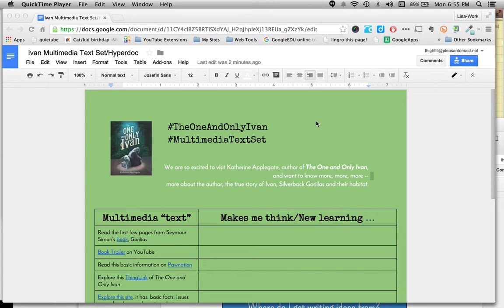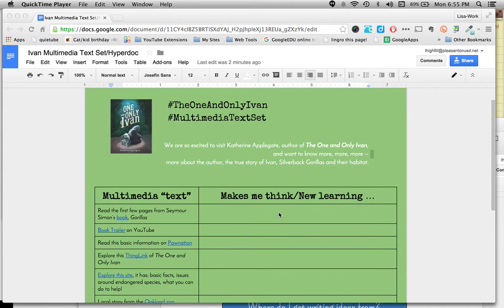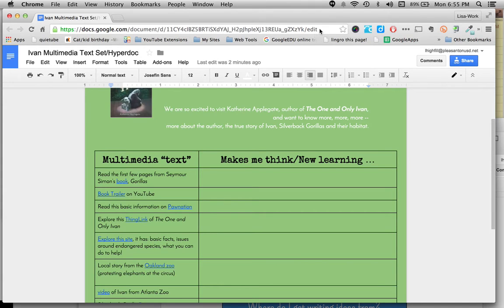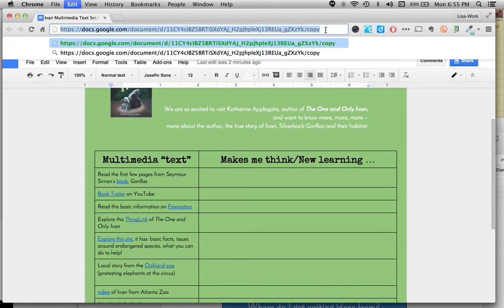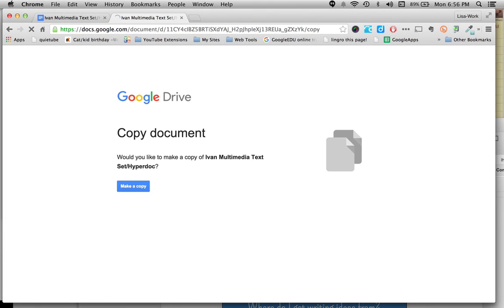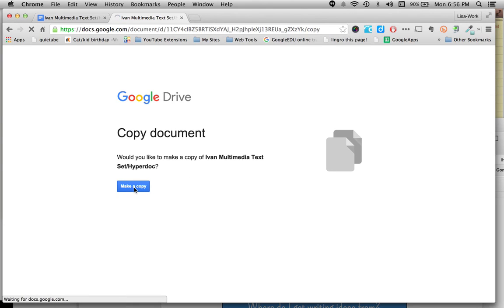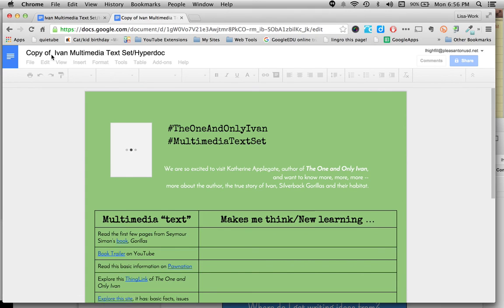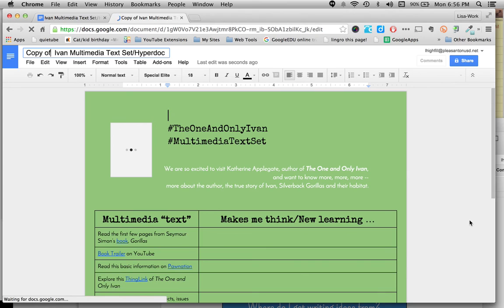Making a Forced Copy of a Google Doc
Not using Google Classroom but want your students to easily have their own copy of your HyperDoc lesson? Try creating a forced copy- you can use this with Google Docs or Slides!